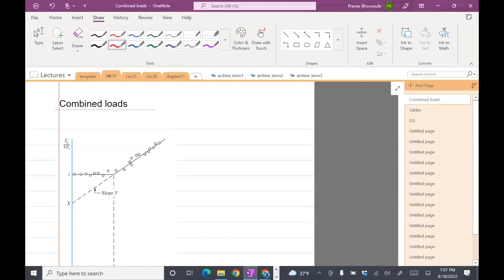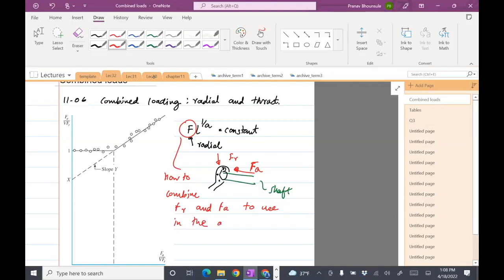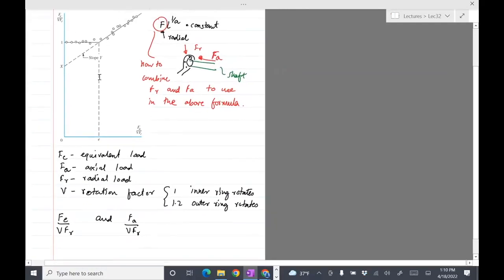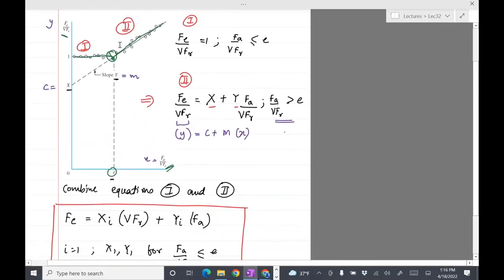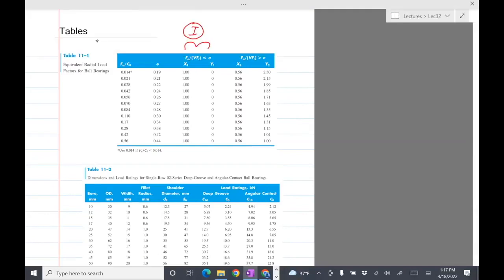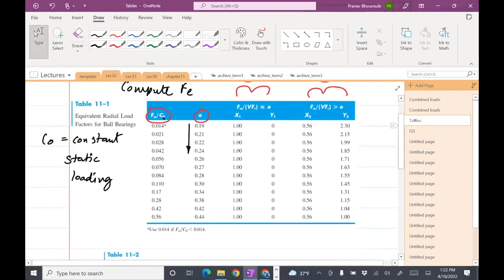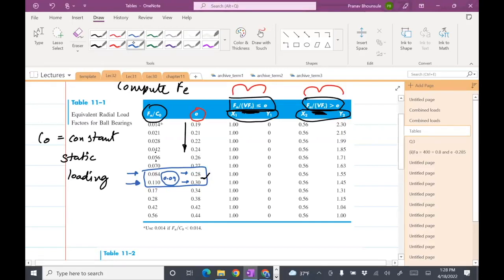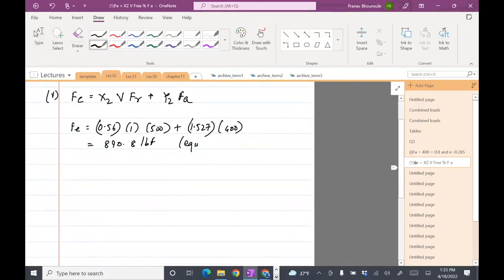Design Lecture24c: Roller Bearings 3 of 3 (Spring 2024)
UIC ME370 taken from Spring 2022 lecturesUIC ME370 taken from Spring 2022 lectures